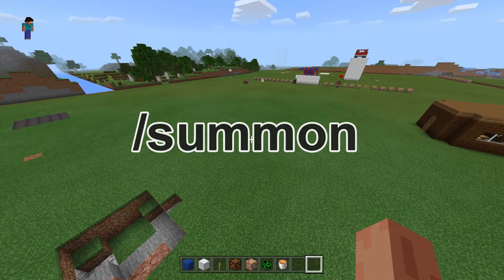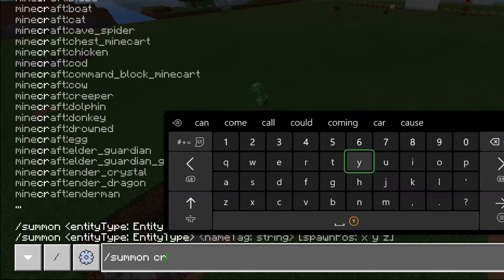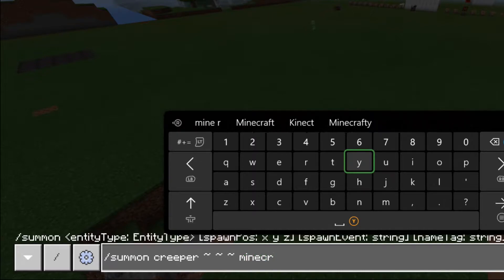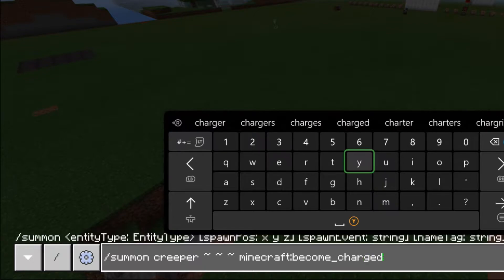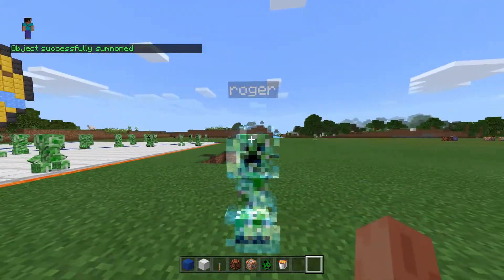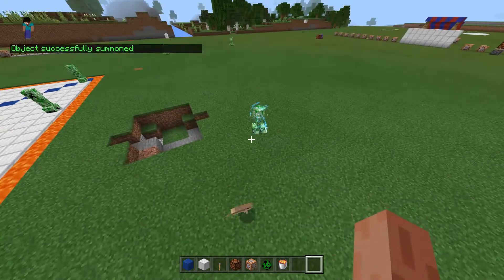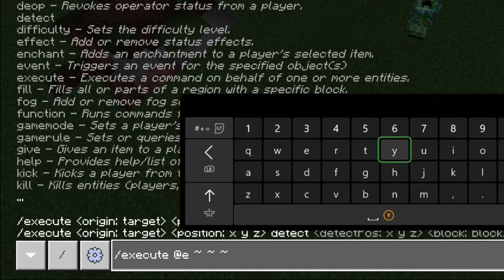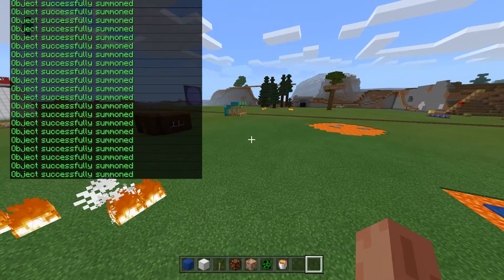/summon | Minecraft Bedrock Commands A-Z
In this video we will learn how to use the Summon command. Enjoy! :)